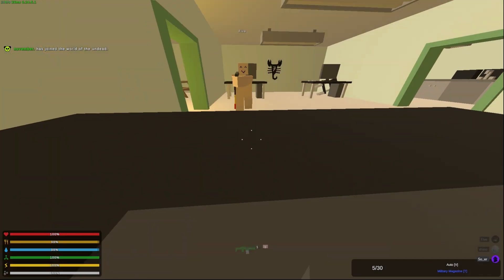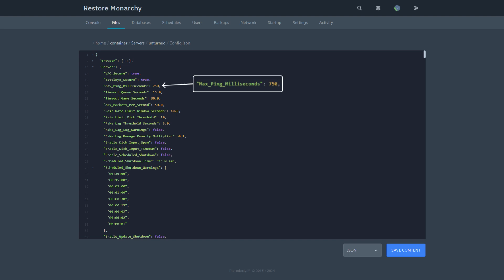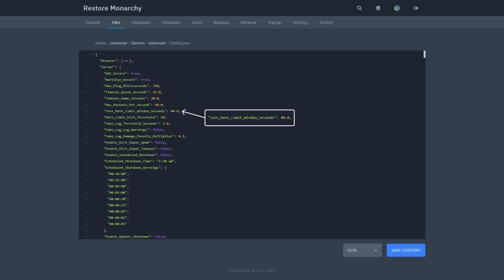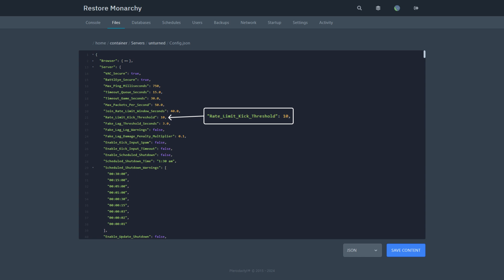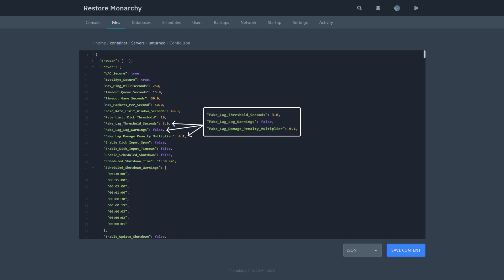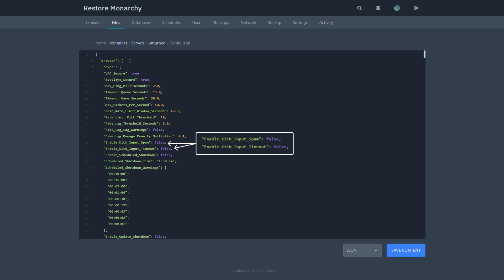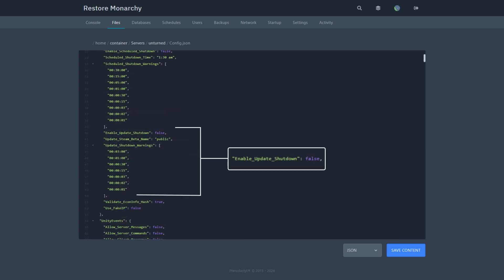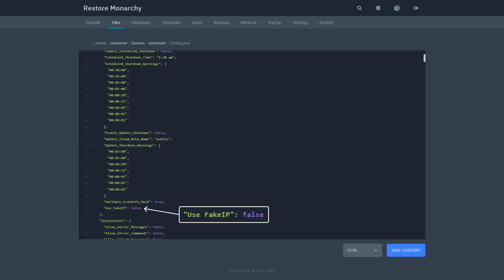All Server Settings in Config.json on Unturned Server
Learn about all Server options in Config.json on an Unturned server.

🎥 Created by Soer